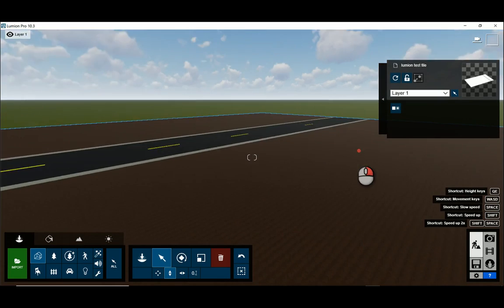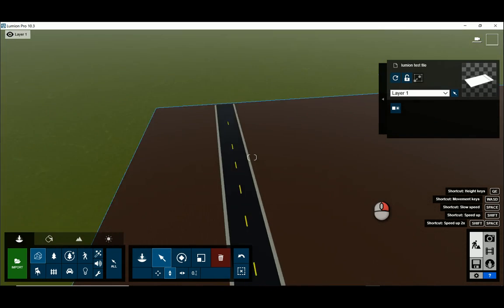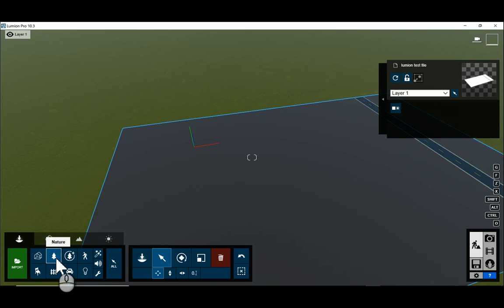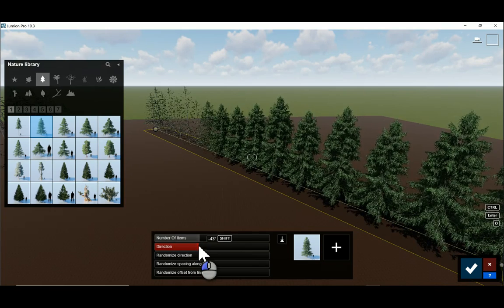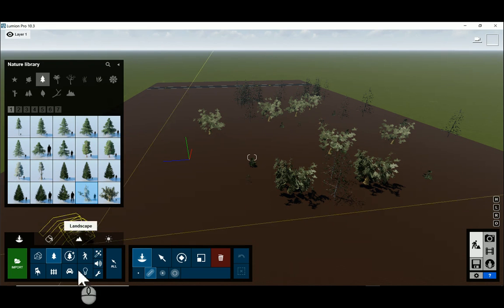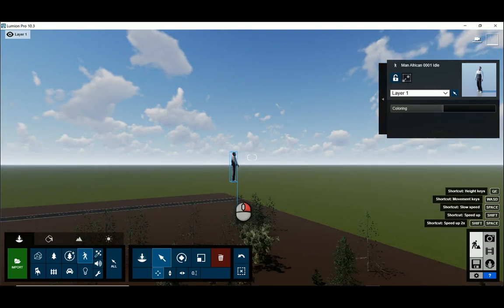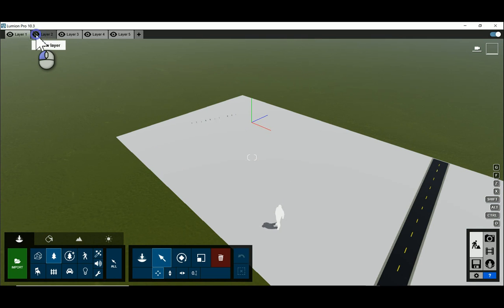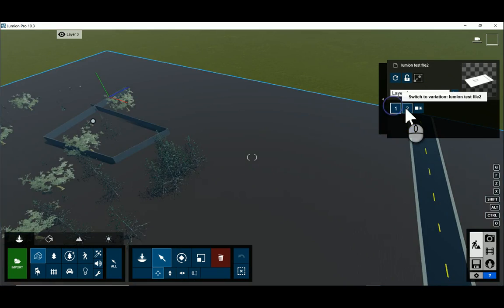lumion tips and tricks